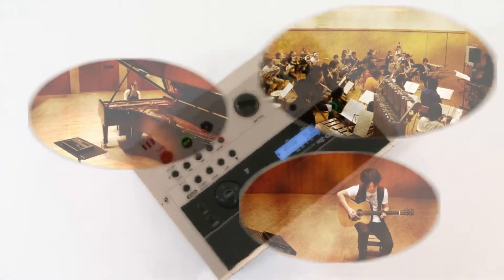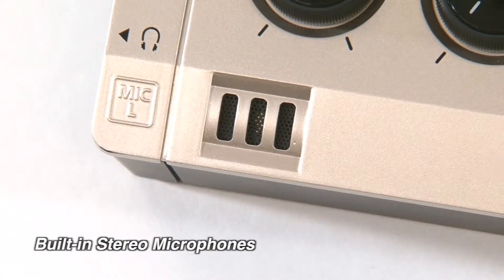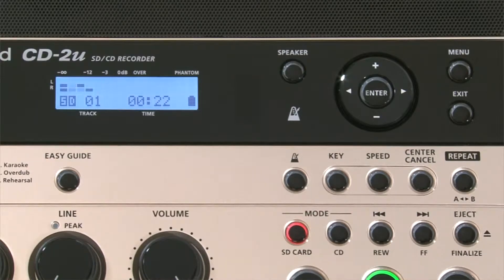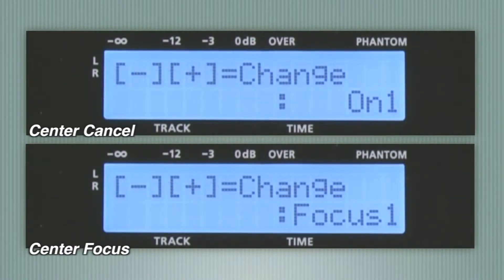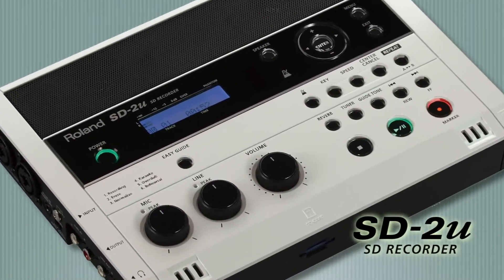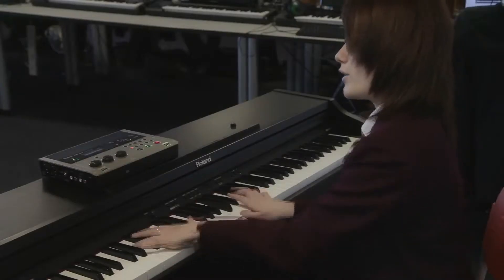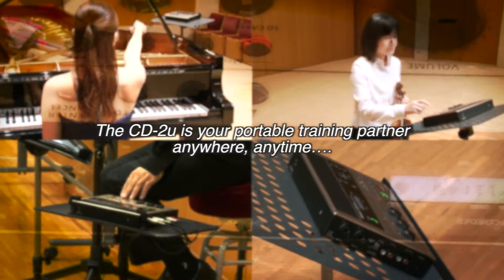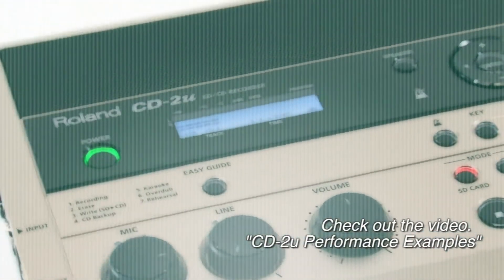Roland CD-2u SD/CD Recorder Overview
A portable training partner that allows you to record live or practice performances, play them back, and keep a hard copy on CD or SD card.